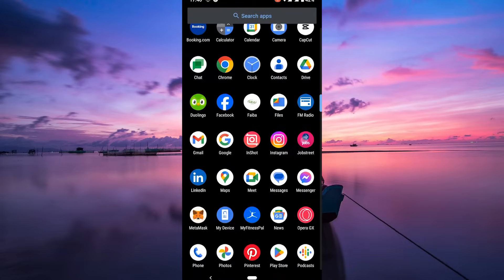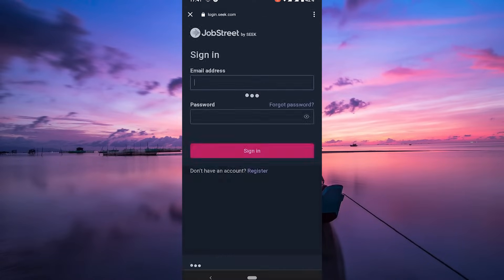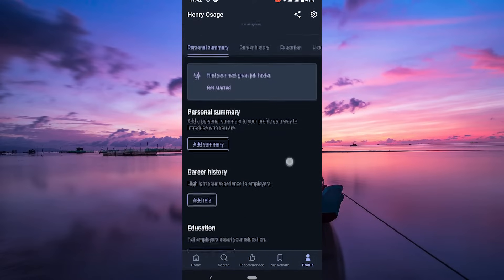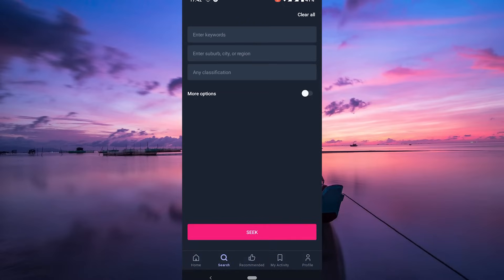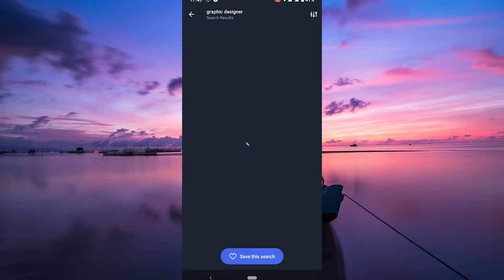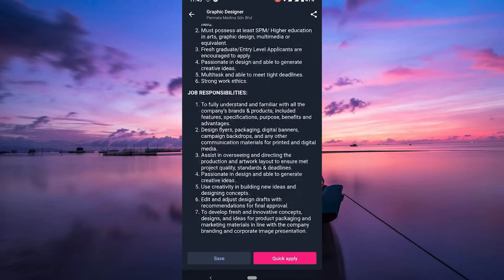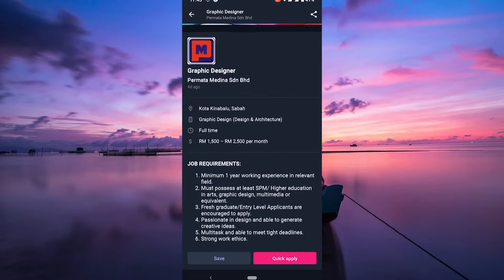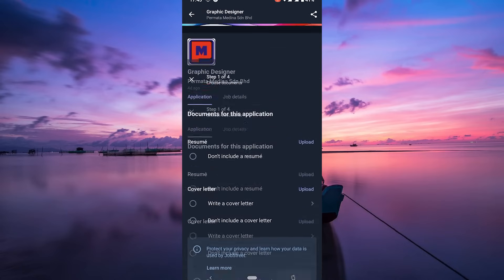How To Apply For Jobs On JobStreet (2025) - Easy Fix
Struggling to apply for jobs on JobStreet and missing out on your dream role?
This video shows you how to apply for jobs on JobStreet quickly and effectively.

This issue often happens when the application process is buried in menu options or the submit button is hard to find, affecting fresh graduates, career changers, and recruiters. Mastering the JobStreet job application process and optimizing your JobStreet profile boosts your chances of getting noticed.

➤ apply for jobs on JobStreet website step-by-step
➤ how to apply for jobs on JobStreet mobile app
➤ JobStreet job application tutorial 2025
➤ submit JobStreet application on iPhone
➤ JobStreet resume upload and apply guide
➤ apply for multiple jobs on JobStreet desktop
➤ JobStreet app job submission Android
➤ manage job applications on JobStreet platform

Applies to: JobStreet website on desktop (Windows and Mac) and JobStreet mobile app on iOS and Android.